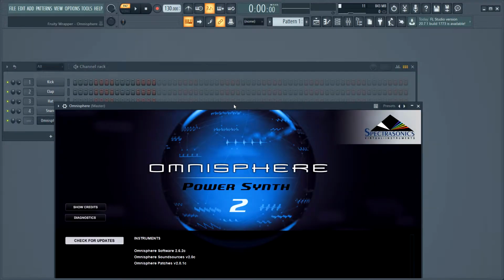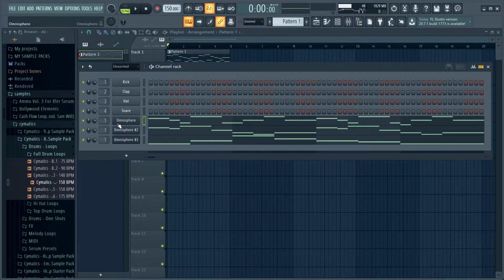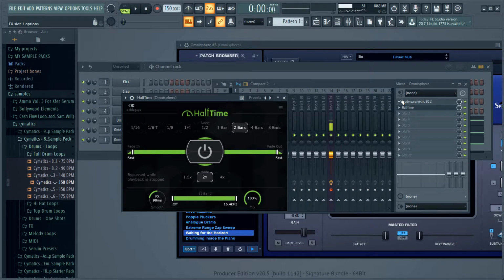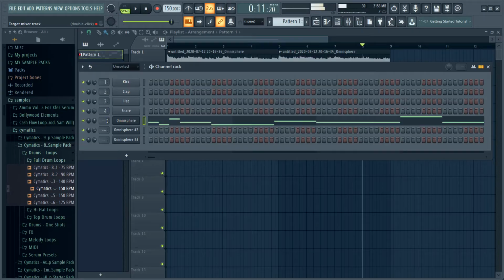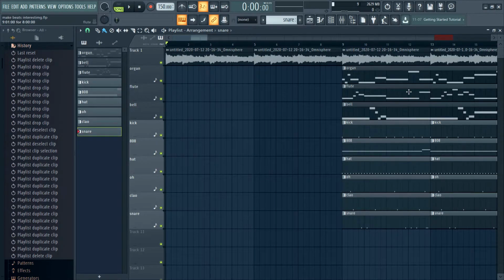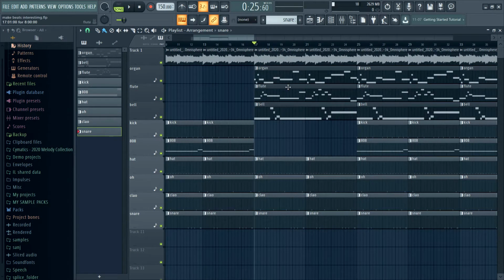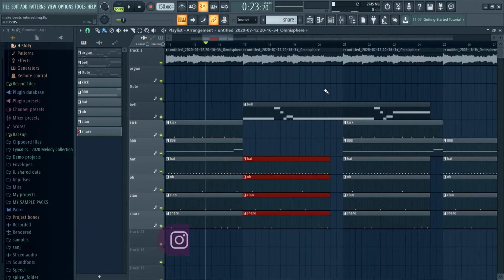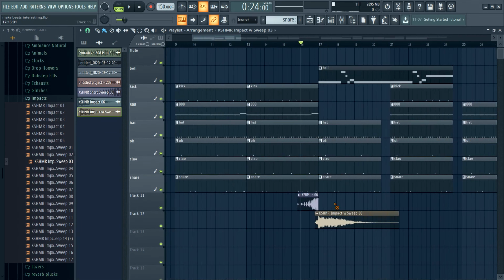METRO BOOMIN'S TECHNIQUE TO MAKING BEATS MORE INTERESTING| MAKING A FIRE BEAT IN FL STUDIO🔥🔥😲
In this video  i will be making a fire hip hop beat in FL Studio.
I will give you some tips that you can follow to arrange you beats in such a way that they are less boring and keeps the listener hooked.
Making beats interesting for the most part is all about  how you arrange it.

🔊 Currently Playing: METRO BOOMIN'S TECHNIQUE TO MAKING BEATS MORE INTERESTING| MAKING A FIRE BEAT IN FL STUDIO🔥🔥😲
how to make beats more interesting,how to make beats like metroboomin,how to arrange beats in fl studio,how to arrange hip hop beats,beatmaking in fl studio,fl studio beatmaking tutorial,making fire beat in fl studio,metro boomin tutorial fl studio,making hip hop in fl studio,nastik music,metro boomin techniques,making beats more interesting,arranging beats in fl studio